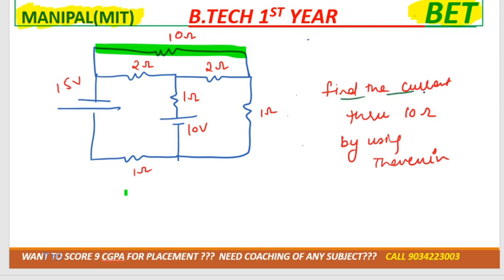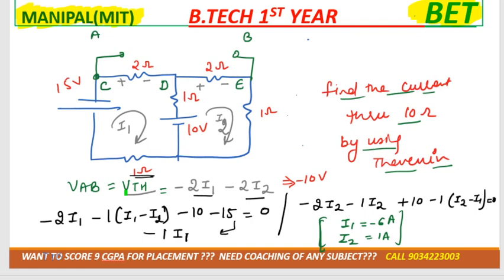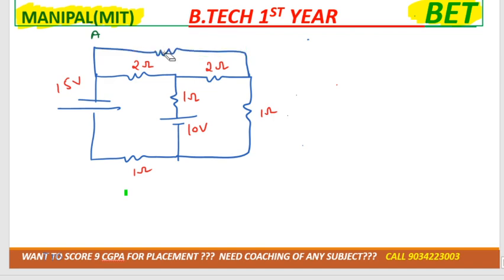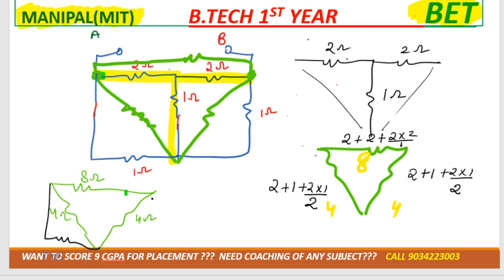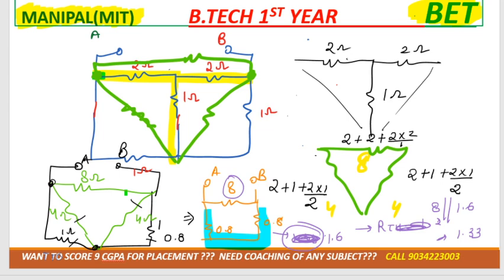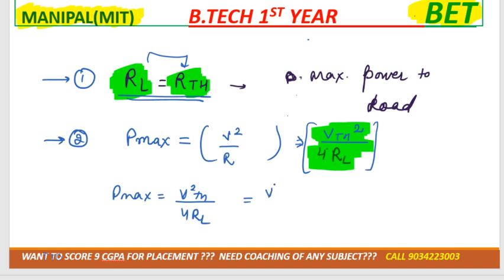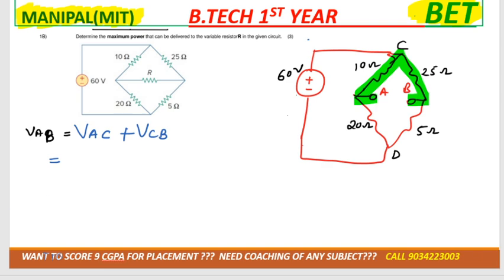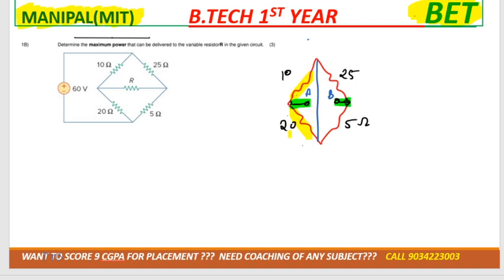Lecture 6: Maximum Power Transfer Theorem + Solved Makeup Exam Question | B.Tech Electrical Science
Navkaar success coaching

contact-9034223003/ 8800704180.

For more videos related to basic electrical engineering